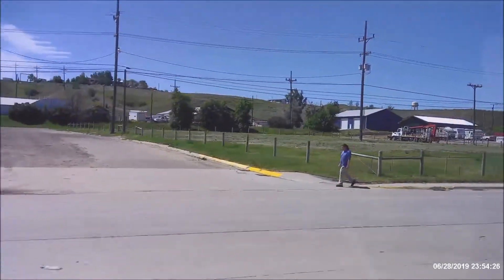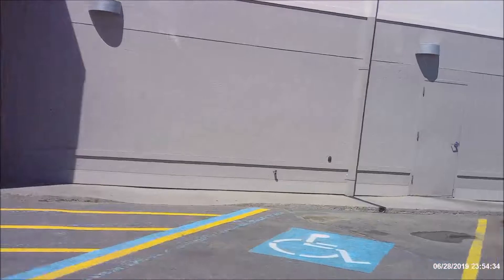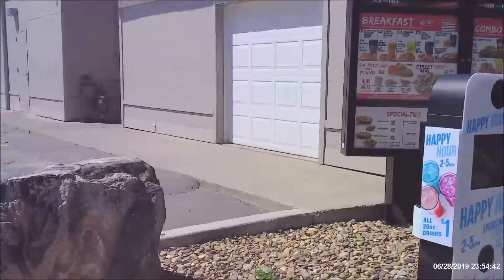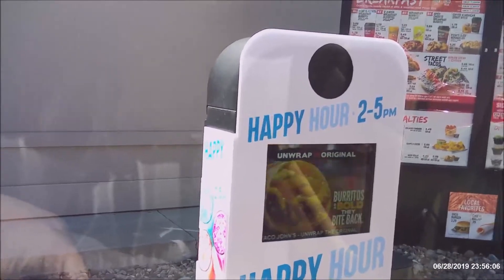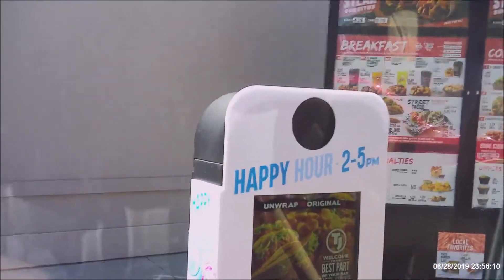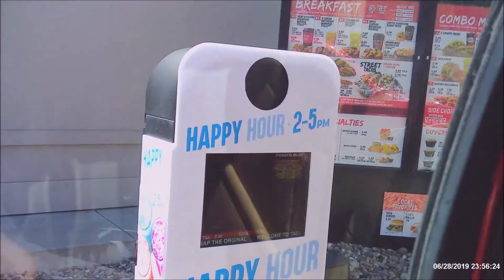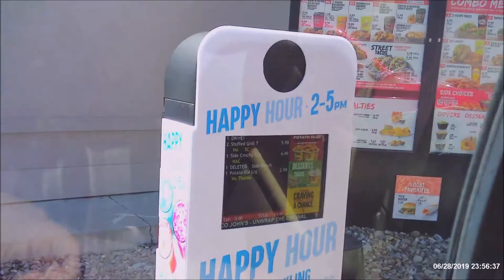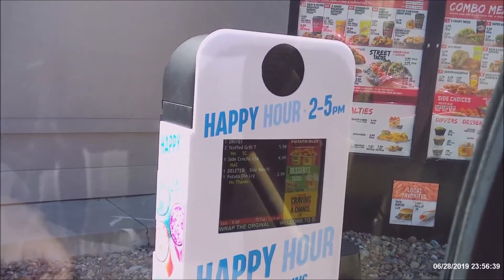My Mom's drving to Taco John's Drive-Thru in 2019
This is my dad's old convenience store, formerly Melle's Lewistown, how it looks in 2019.

My dad bought and opened it in November 1988, one week before I was born, and closed it in December 2013.

I apologize for the rush of this video. People were giving me weird looks while I was filming this.